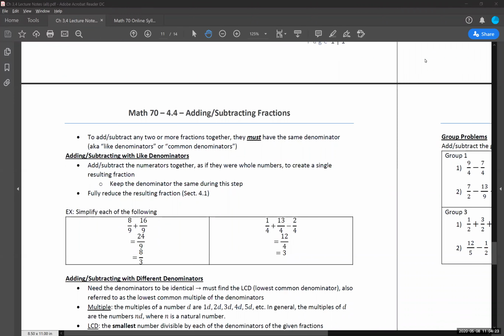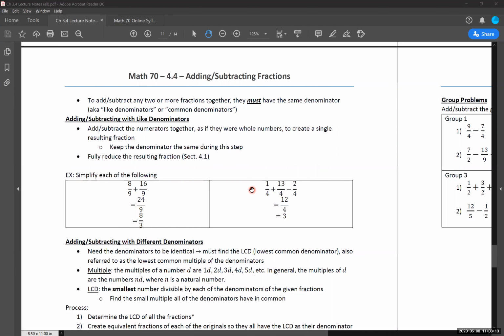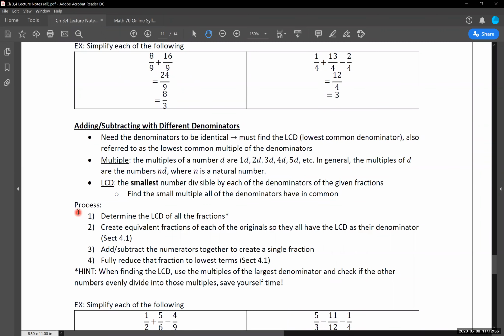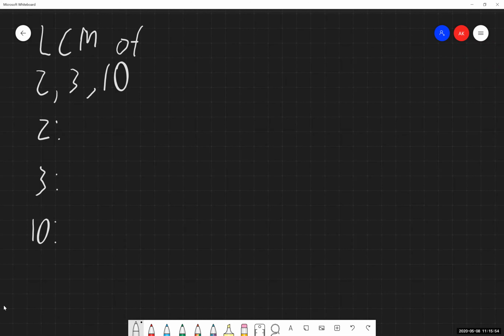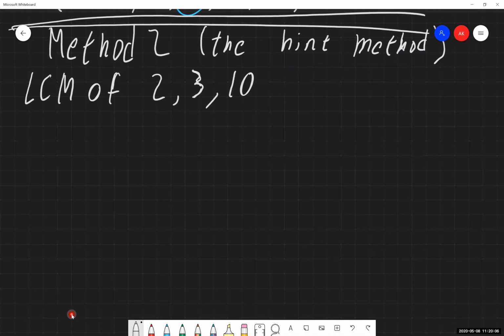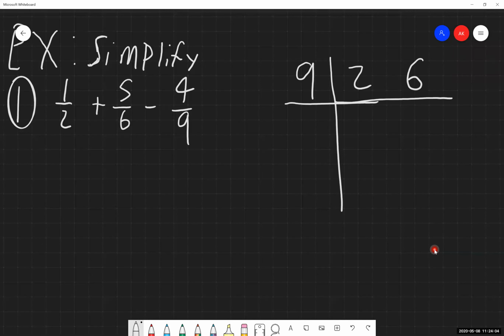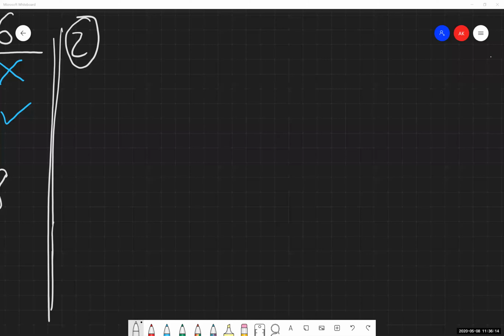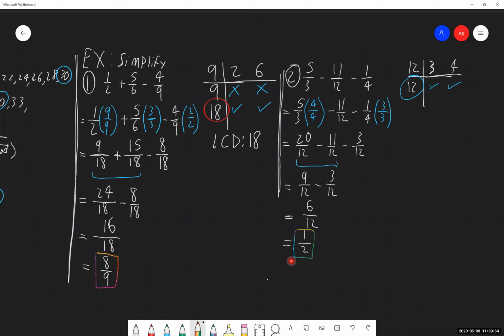Math 70 Sect 4.4 - Adding and Subtracting Fractions